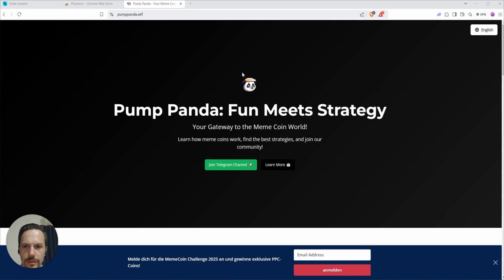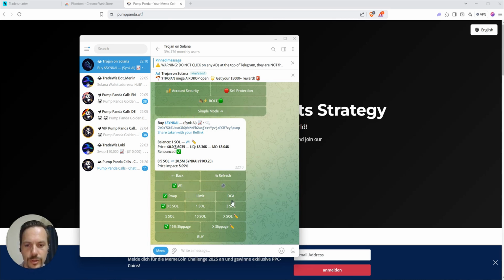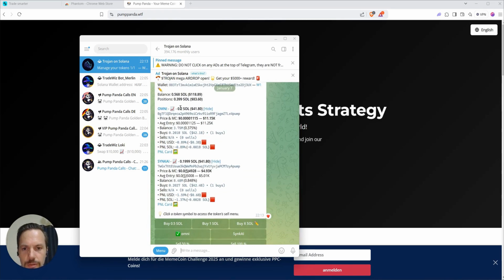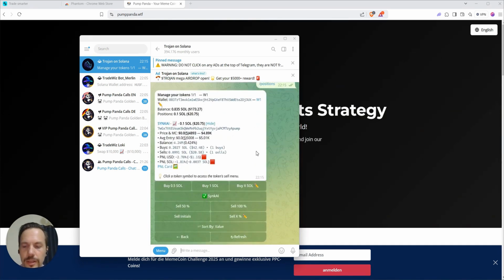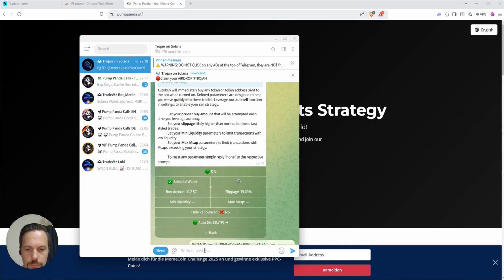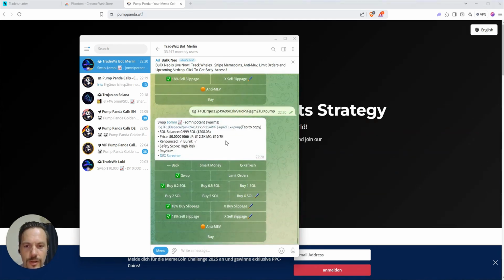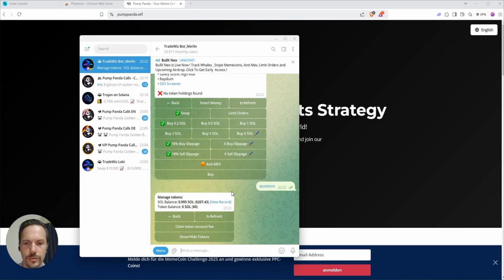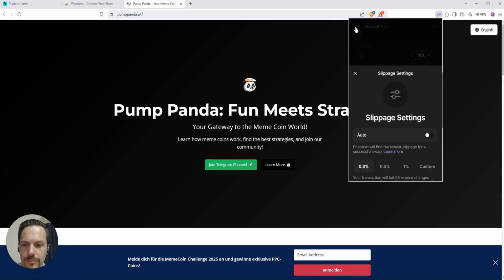🚀 Day 4: Secure MemeCoin Profits – Buy & Sell with Bots (Step-by-Step Guide) | PumpPanda Challenge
🔥 Welcome to Day 4 of the PumpPanda Challenge! 🐼
Master automated MemeCoin trading with bots like TradeWiz, TrojanBot, and BonkBot while keeping your funds safe. Learn to buy, sell, and secure profits like a pro!

📌 What You’ll Learn:
✅ Automated Trading: Use Telegram bots (TradeWiz, TrojanBot, BonkBot) for instant buys/sells.
✅ Manual Trading: Swap coins safely in your Phantom Wallet for high-cap assets.
✅ Risk Management: Keep small balances in bots and store large amounts in secure wallets.
✅ Step-by-Step Tutorials: Execute trades using PumpPanda signals and avoid costly mistakes.

🎯 Your Daily Task:
1️⃣ Test a PumpPanda Signal: Buy a MemeCoin using bots (start with 0.1 SOL).
2️⃣ Practice Selling: Experiment with automated/manual selling.
3️⃣ Share Results: Post your experience in the PumpPanda Telegram group for feedback!

🚨 Safety Tips:

Never store large amounts in bots – transfer profits to your Phantom Wallet.

Verify contract addresses before trading.

Start small (0.1 SOL) to learn risk-free.

📅 Tomorrow’s Preview: Optimize your portfolio with tools like Nansen and CoinMarketCap!

🔗 Missed Previous Days? Watch Here:

Day 1: [LINK TO DAY 1 VIDEO]

Day 2: [LINK TO DAY 2 VIDEO]

Day 3: [LINK TO DAY 3 VIDEO]

🐼 Your Crypto Journey Just Leveled Up – Keep Going! 🚀

PumpPanda Team
Empowering traders with tools, signals, and safety.

No hidden links – copy/paste directly! 🚀